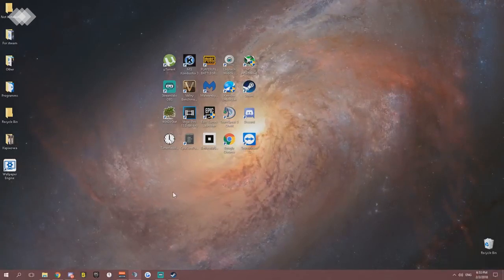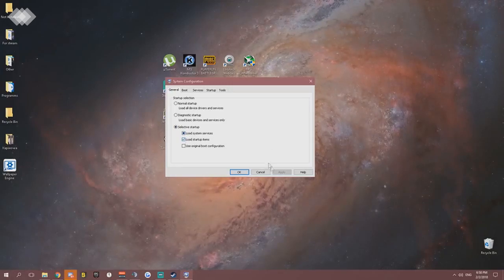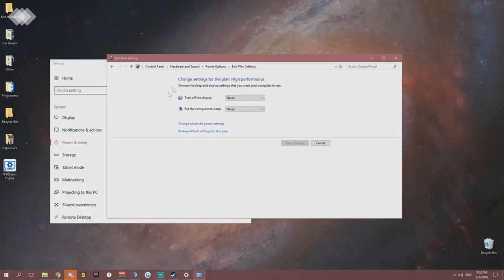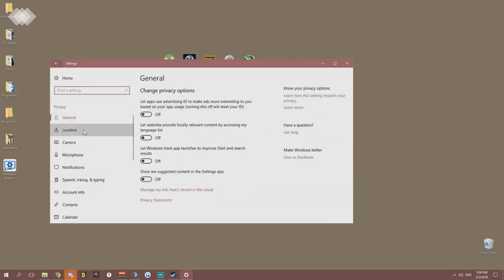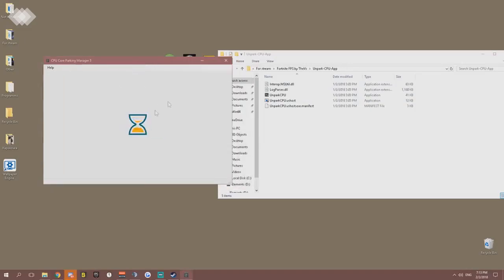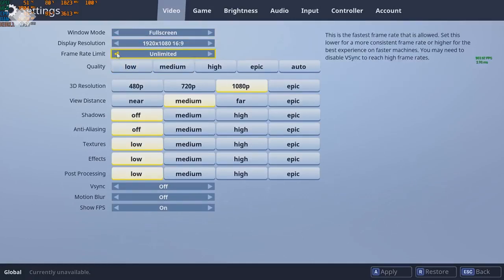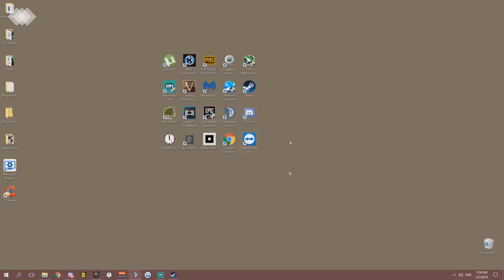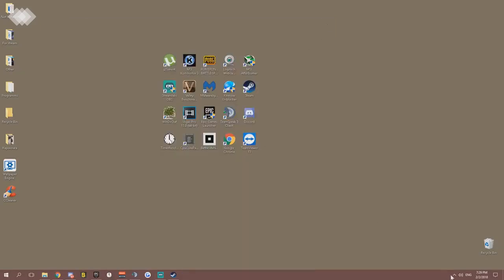Fortnite Fps FIX STUTTER FPS DROPS SEASON 6 2018 GUIDE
Fortnite Fps - FIX STUTTER / FPS DROPS SEASON 5 2018 GUIDE

here is a great tutorial guide that will show you how to fix fortnite fps, fix stutter, fps drops in season 6, 2018. Make sure you watch the entire video so you are sure you understand the guide and then you can fix fortnite fps. Fortnite season 6 seems to lag so much so in that tutorial i will show you how to fix these lags.

Don't forget to write in the comments if this gived you a good fortnite optimization and helped you to increase fps fortnite. I hope this will help you fix stutter fps drops in fortnite.

Take look at my other videos on how to fix fortnite stutter fps drops: